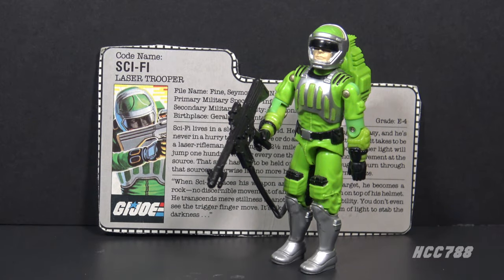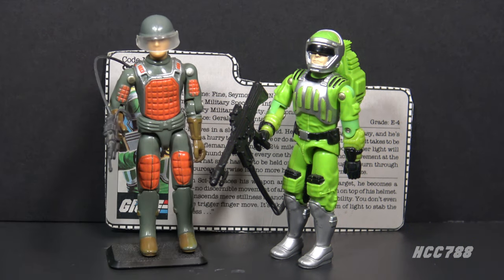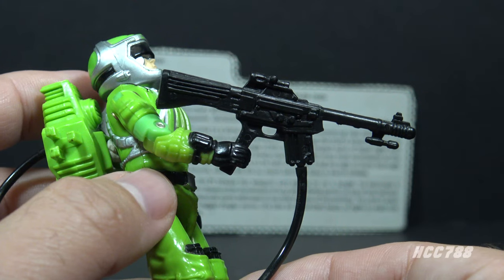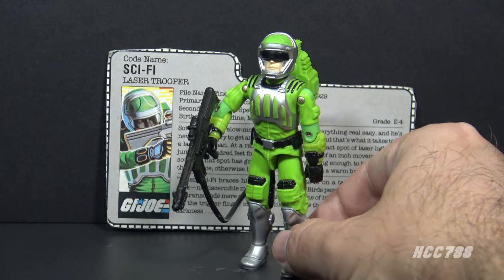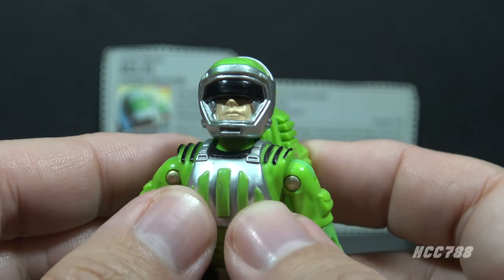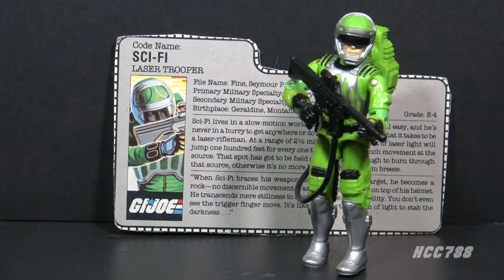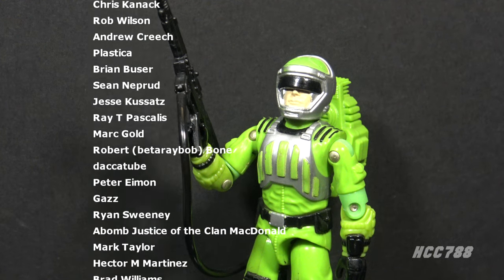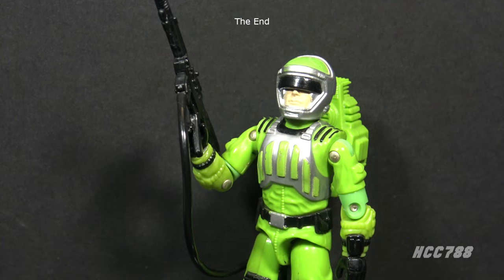1986 SCI-FI - G.I. Joe Laser Trooper - G.I. Joe toy quick shot! HCC788